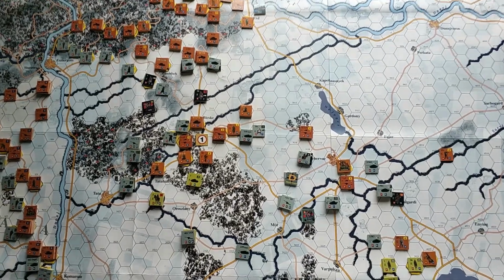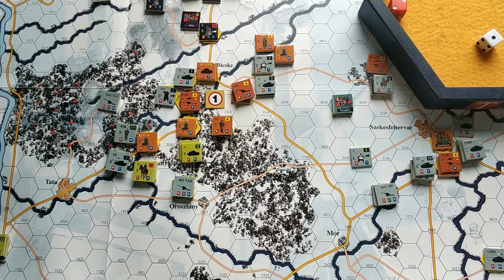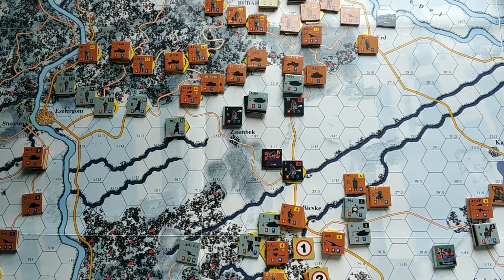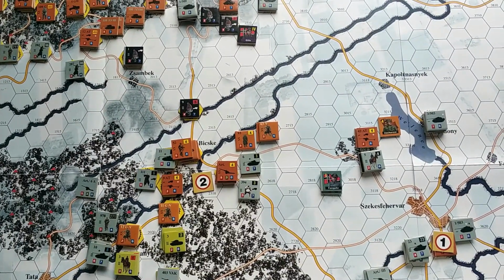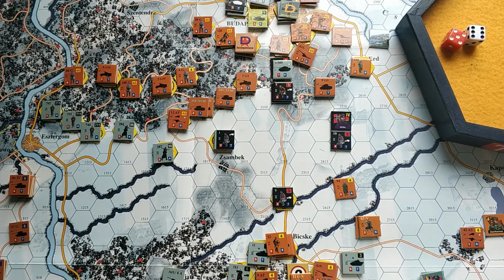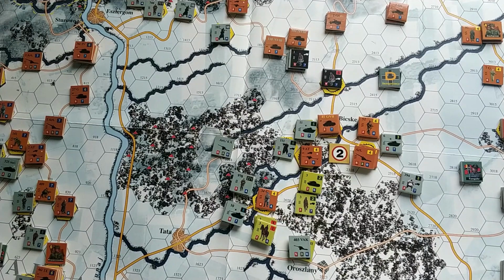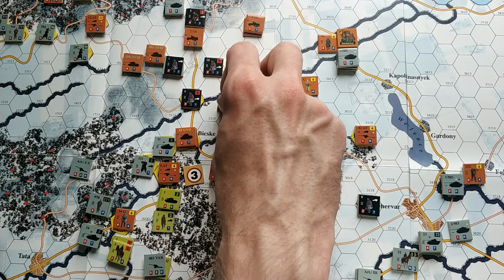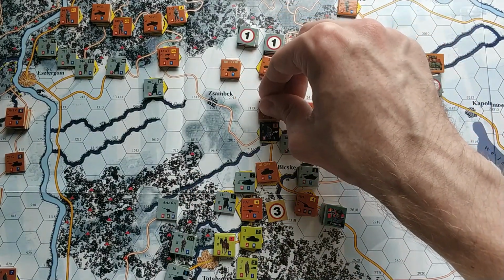Let's play Budapest 1945, scenario "Konrad 2" part 2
Part 2 of the playthrough of the "Konrad 2" from "Budapest 1945" wargame, released by Taktyka i Strategia in the WB-95 system.